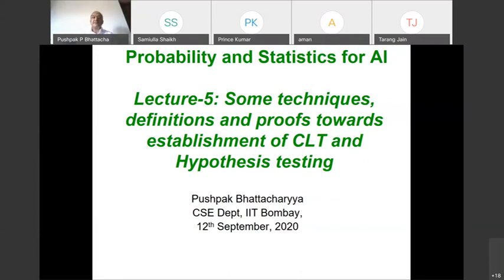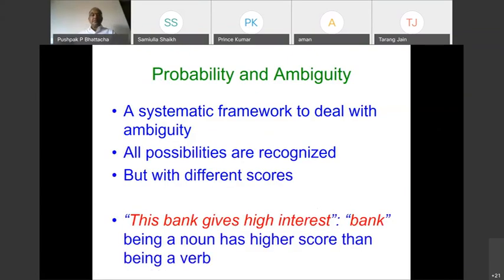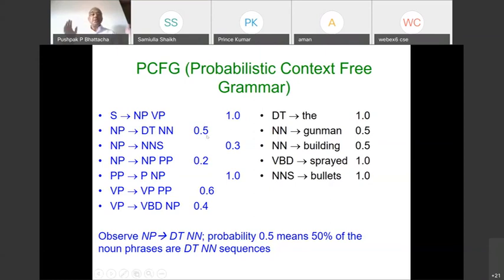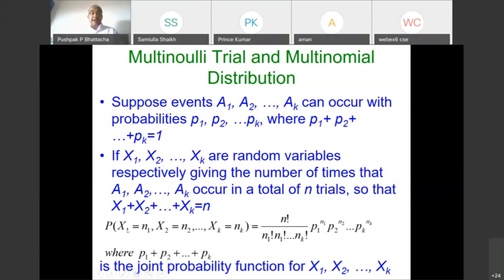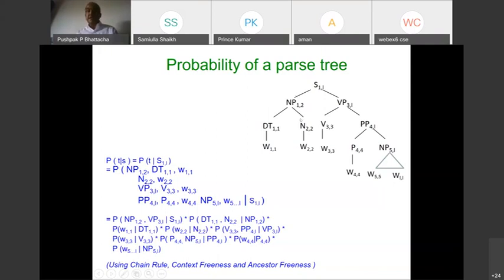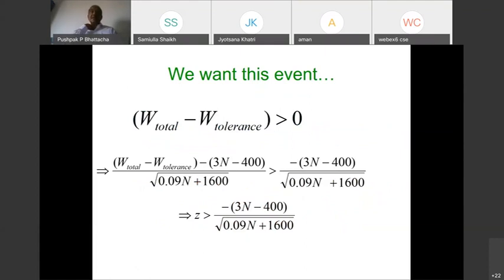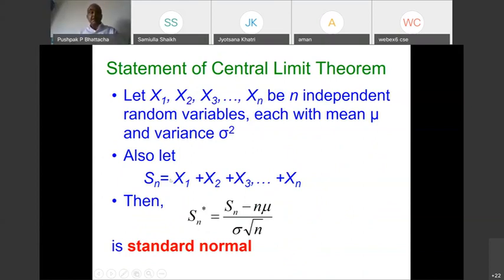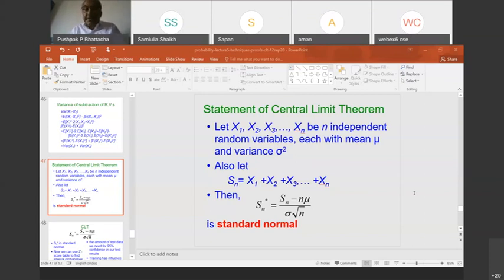Probability in NLP-ML_AI Lecture Series: Lecture 5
Lecture Topic:- Some Techniques, definitions and proofs towards establishment of CLT and Hypothesis testing